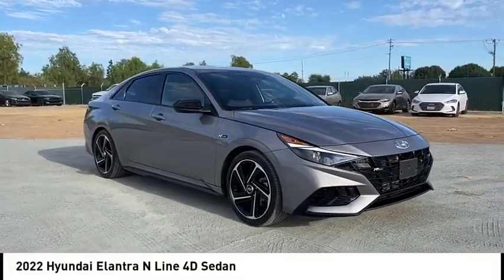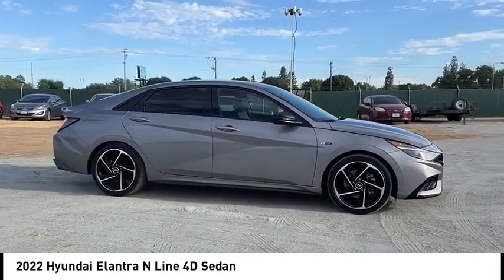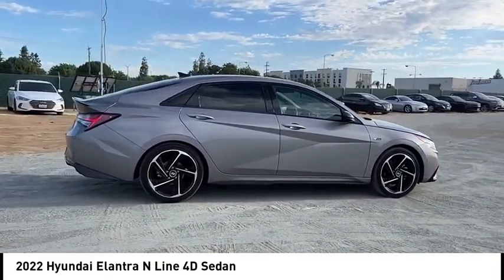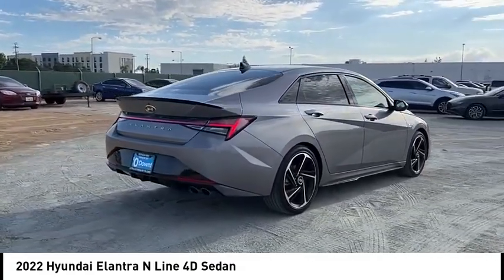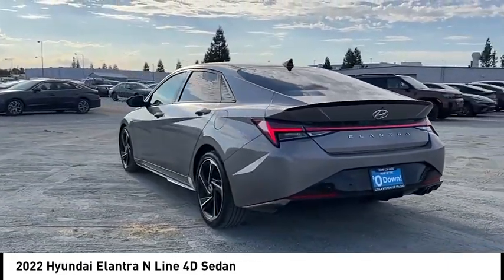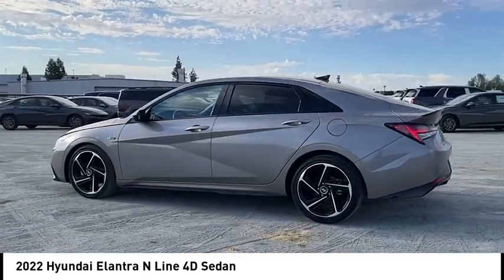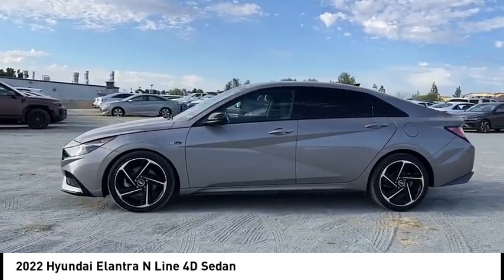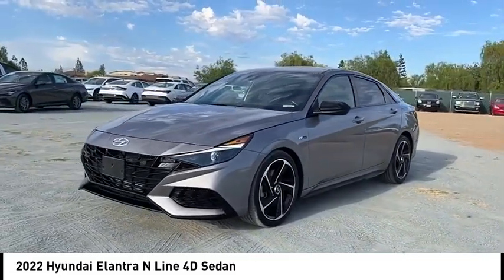2022 Hyundai Elantra VIN NE236905T Used FRESNO HYUNDAI LITHIA VISALIA MADERA CLOVIS REEDLEY DINUBA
2022 Hyundai Elantra N Line 4D Sedan - Stock#: NE236905T - VIN#: KMHLR4AF6NU236905

Check out this 2022 Hyundai Elantra.   Welcome to Lithia Hyundai of Fresno. Your home to an unique experience, with over 400+ vehicles to choose from.brbrOur non-commissioned sales staff will focus on your needs and experience when shopping with us, and we are proud to provide our guests with a simple, fast, and transparent purchasing process.brbrThis beautiful gem with low miles was meticulously inspected and reconditioned by our Certified Service Team. Lithia Hyundai of Fresno offers an Exclusive 150-Point Vehicle Inspection, Premium Tire and Brake Reconditioning Standards, Third-Party Price Validation, and a Vehicle History Report.brbrCome to Lithia Hyundai of Fresno where Used cars are like NEW.brbrMUST SEE IN PERSON TO SEE THE TRUE VALUE.brbr. Recent Arrival! CARFAX One-Owner. Clean CARFAX. Odometer is 7712 miles below market average! 1.6L 4-Cylinder DOHC 16V 7-Speed Dual Clutch DCT FWD Multi Point Safety and Mechanical Inspection Performed By Certified Technician, New Filters, Fresh Oil Change, Detailed Interior and Exterior for Delivery. Contact the dealership today.